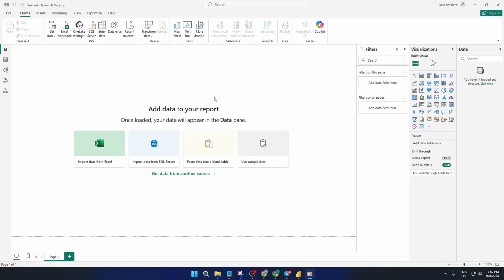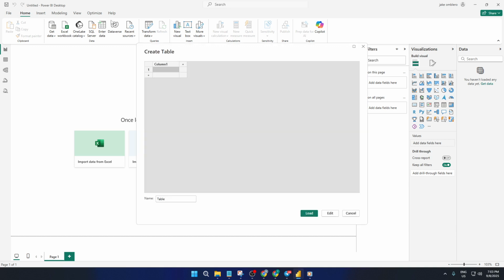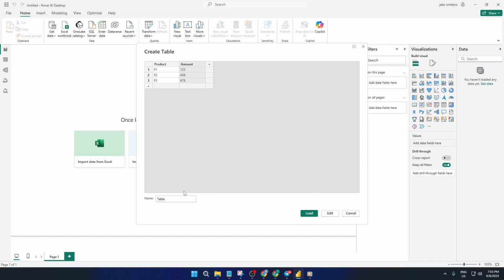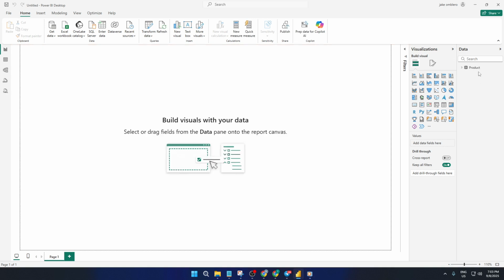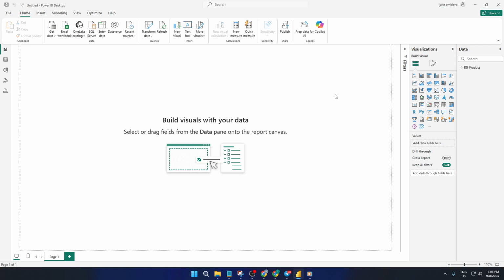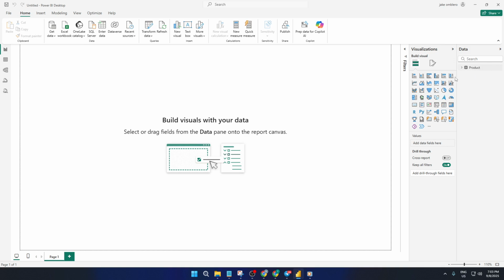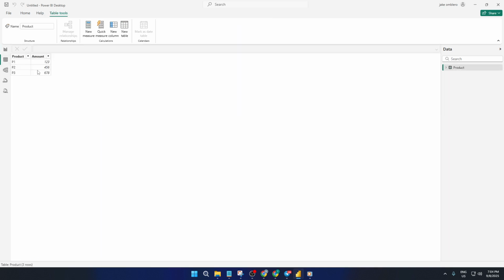How to Create a Custom Table in Power BI [Working 2026]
Want to create a custom table in Power BI? In this tutorial, you'll learn how to build a table manually or create one using DAX for custom calculations and reporting.

In this video, you'll learn how to:

✅ Choose the type of custom table you need
✅ Create a table manually using Enter Data
✅ Create a calculated table using DAX
✅ Add the required values or formulas
✅ Use the table in your data model

To create a custom table in Power BI, use Enter Data to build a table manually or create a calculated table using DAX. You can then add the values, columns, or calculations you need and use the table in your report or data model.